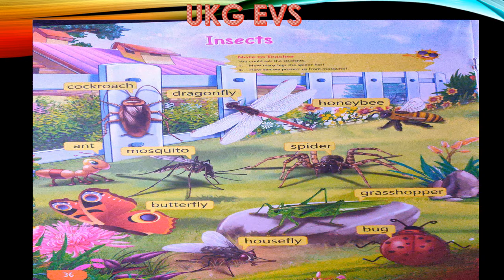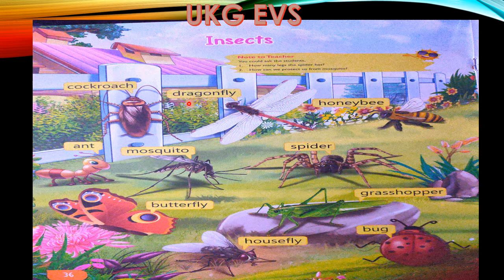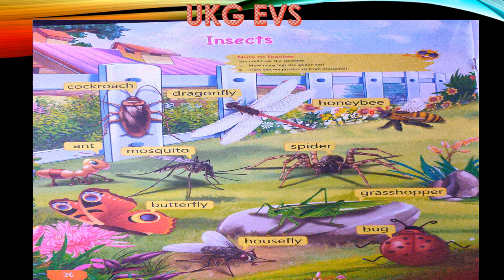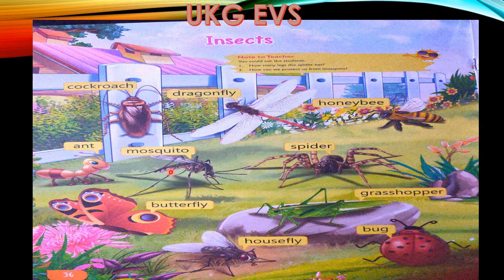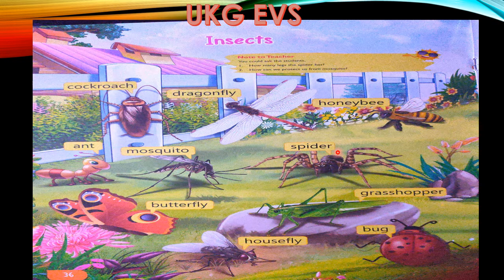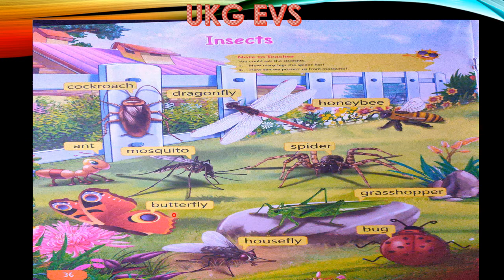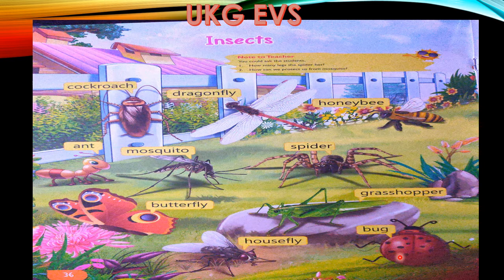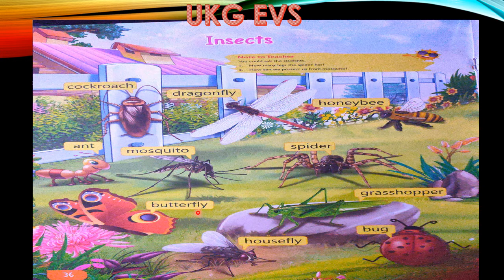UKG EVS INSECTS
This video is about UKG EVS INSECTS